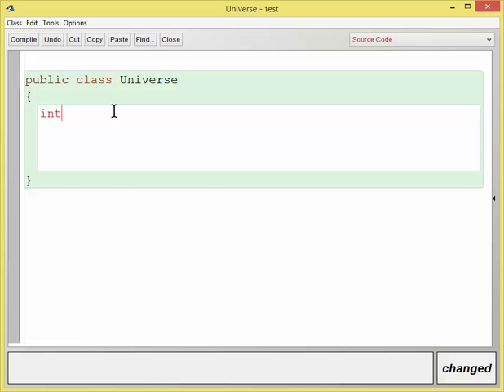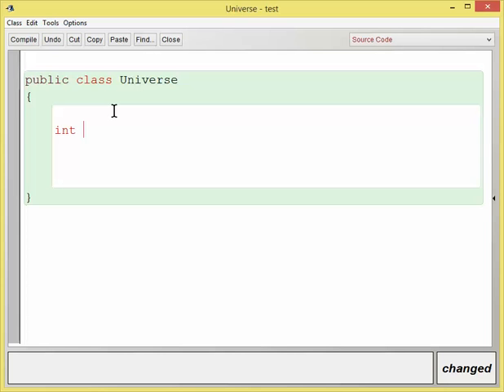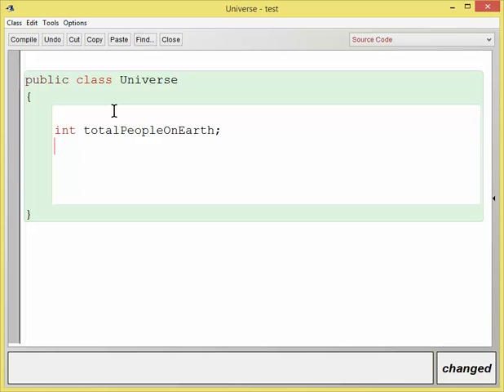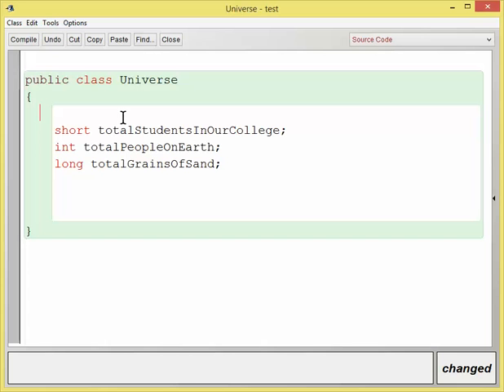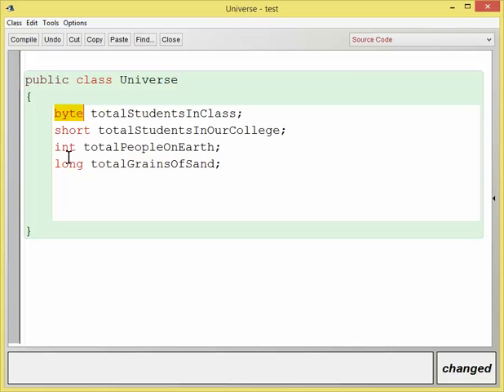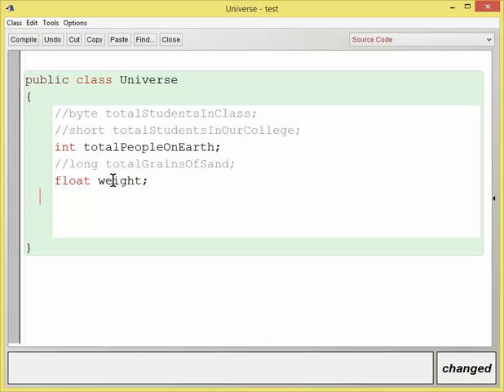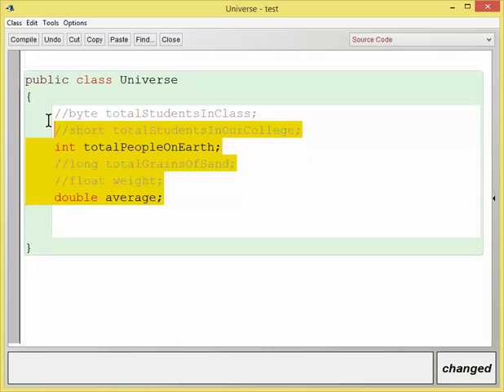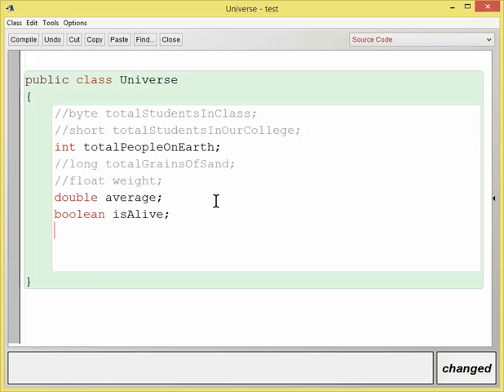Java Primitive Data Types BlueJ in American Accent